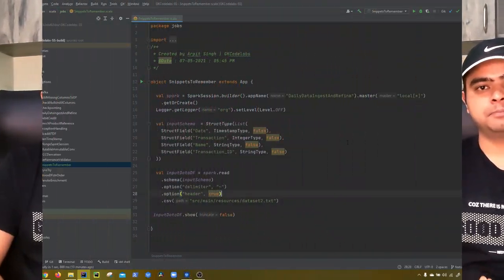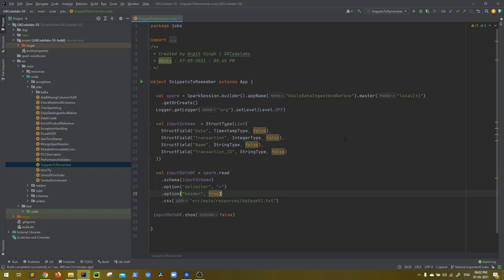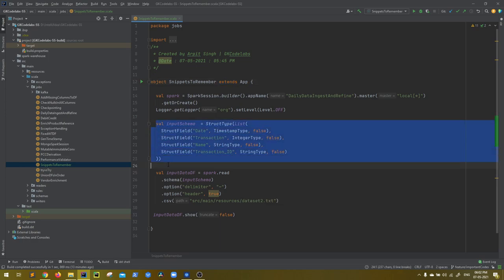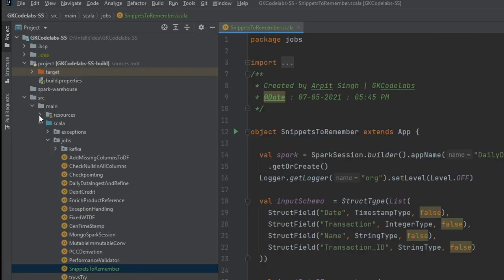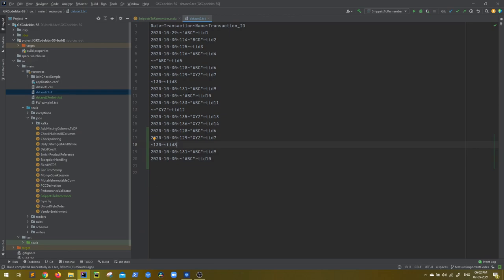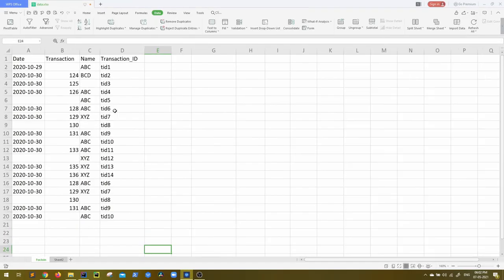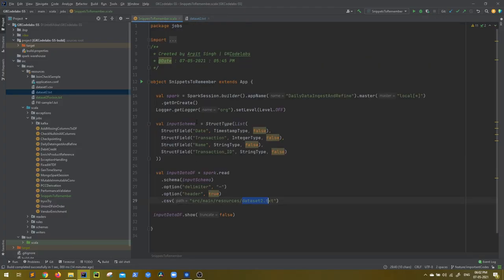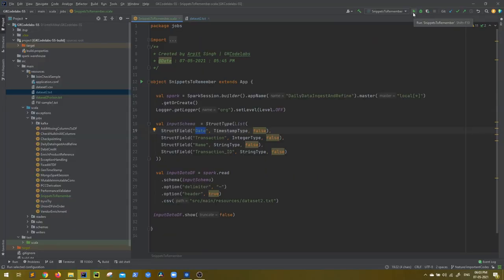Spark snippets | Apache Spark Interview Ques | Spark Interview Tips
In this video I have explained the important spark snippets, asked in many Big data interviews, that should be kept in mind while appearing for any Big data / Spark Interview

00:00 - Introduction
01:29 - Boiler Plate Code
02:34 - Replace Null Values (Different Approaches)
08:23 - Check Emptiness of a Spark Dataframe
10:29 - Generating Scaladocs in Intellij
13:00 - Filter a spark data frame as per given List
17:54 - Replace column values with RegEx in Spark
23:38 - Semi and Anti joins in spark

In this video I have shared my day-2 experience as a Big Data Engineer and shared with you the usual tasks, assignments, call, and routines in my life as a Big Data engineer.